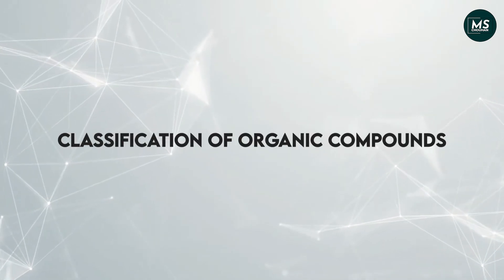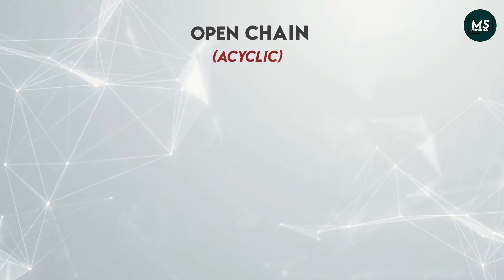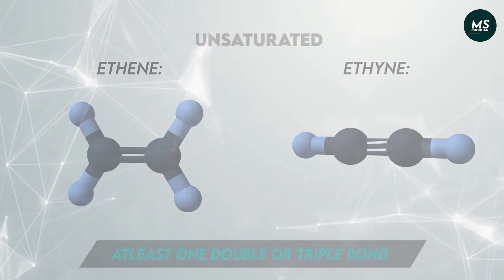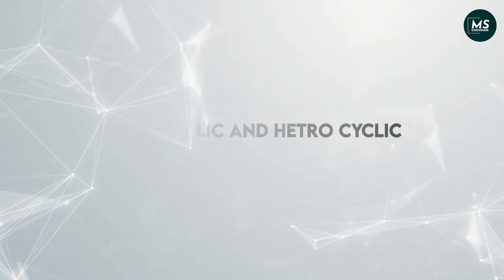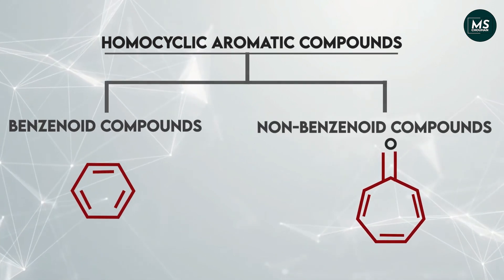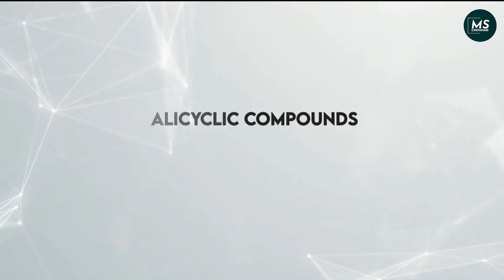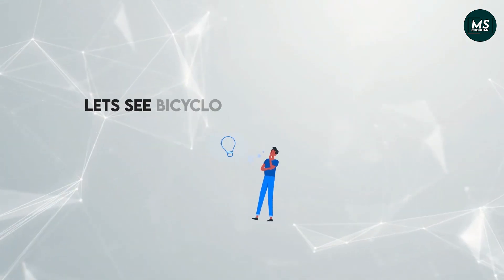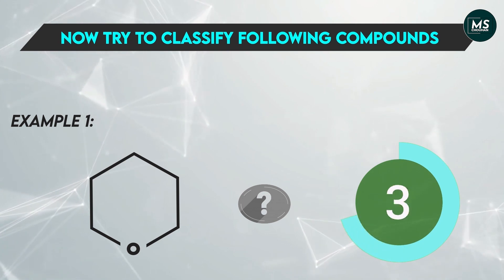📚 Classification of Organic Compounds | MS CHOUHAN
1. The 5 classes of organic compounds
Among the numerous types of organic compounds, four major categories are found in all living things: carbohydrates, lipids, proteins, and nucleic acids.

2. The classification of compounds
Chemical compounds may be classified according to several different criteria.
One common method is based on the specific elements present. For example, oxides contain one or more oxygen atoms, hydrides contain one or more hydrogen atoms, and halides contain one or more halogen (Group 17) atoms.

3. 4 major classes of organic compounds
The four types most important to human structure and function are carbohydrates, lipids, proteins, and nucleotides. Before exploring these compounds, you need to first understand the chemistry of carbon.

4. 3 types of organic compounds
Organic Compounds
Proteins.
Carbohydrates.
Lipids.
Nucleic Acids.